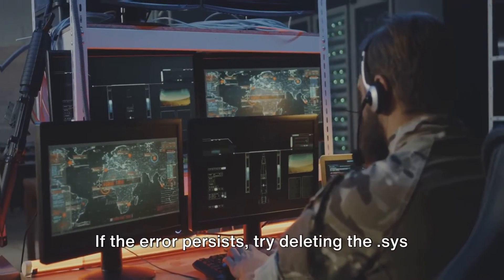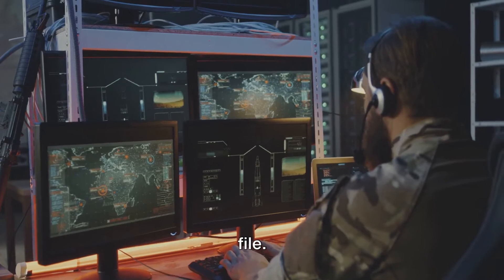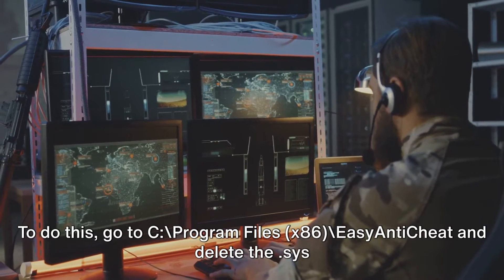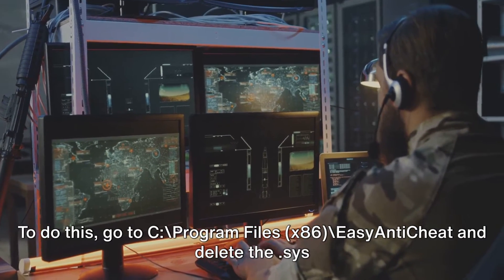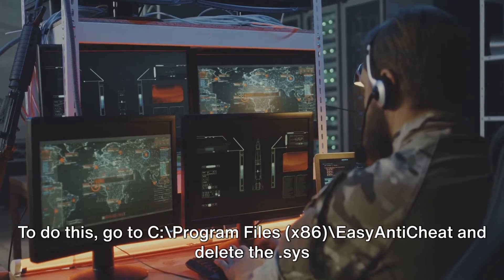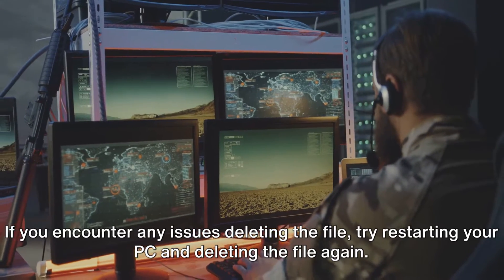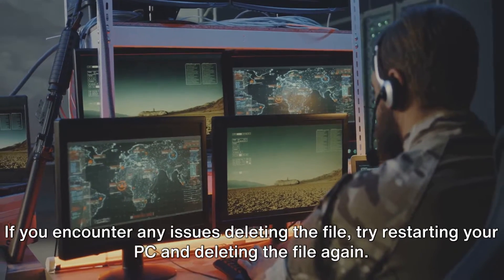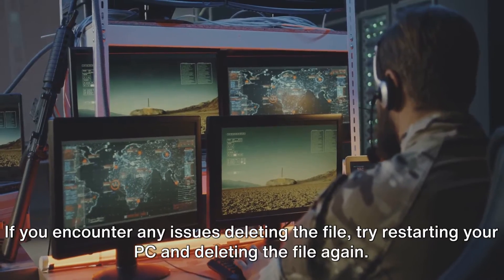How To Resolve War Thunder Error Code 30005?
Hey there War Thunder players! Are you tired of encountering the pesky Error Code 30005 and don't know how to resolve it? Look no further, because we've got you covered! In this video, we'll guide you through the step-by-step process of fixing the War Thunder Error Code 30005, ensuring that you can get back in the game without any hiccups. We'll break down the common causes of this error and provide you with effective troubleshooting techniques so that you can enjoy seamless gameplay. Don't let this error hold you back any longer - join us and fix it today! Let's dive in and conquer this Error Code 30005 together!

OUTLINE:

00:00:00 Introduction to War Thunder Error Code 30005
00:00:22 Repairing the Easy Anti-Cheat Service
00:00:46 Deleting the .sys File
00:01:00 Checking the Easy Anti-Cheat Service Status
00:01:21 Disabling Firewall or Antivirus
00:01:33 Conclusion and Final Thoughts
00:02:02 Untitled Chapter